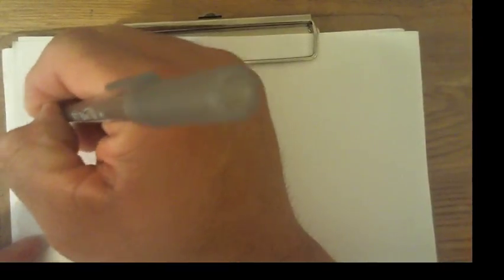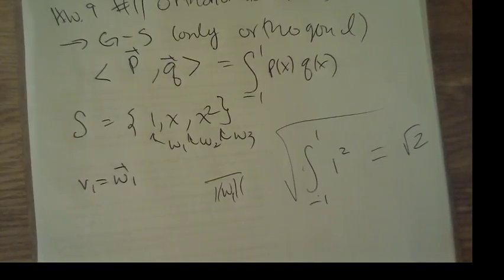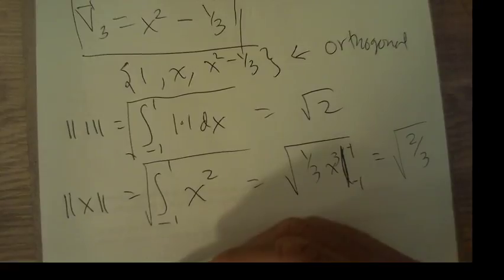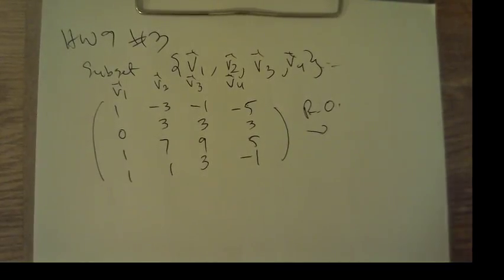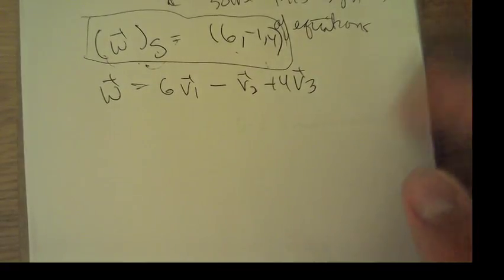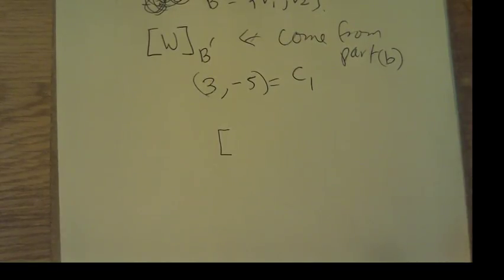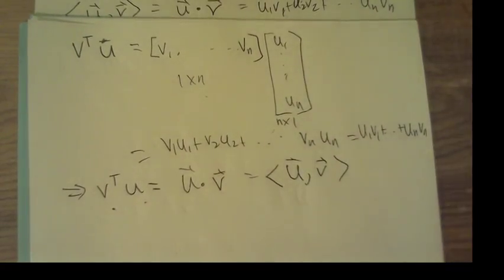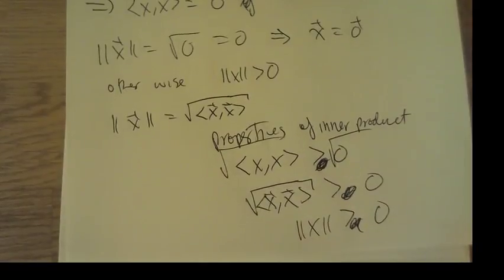MTH 6 Exam 3 review session 4/15/2018